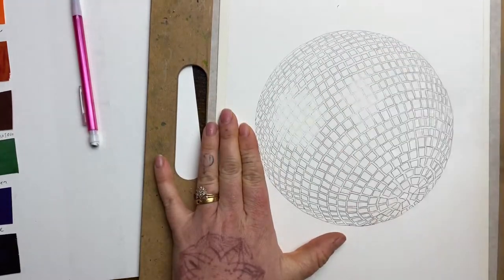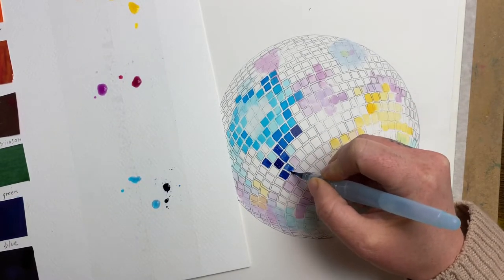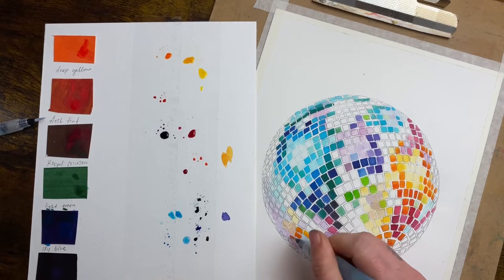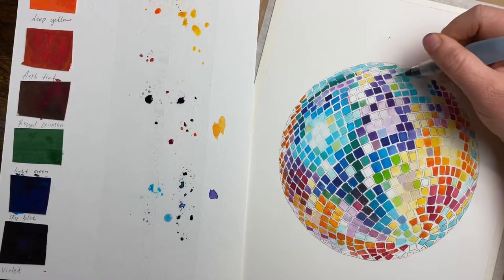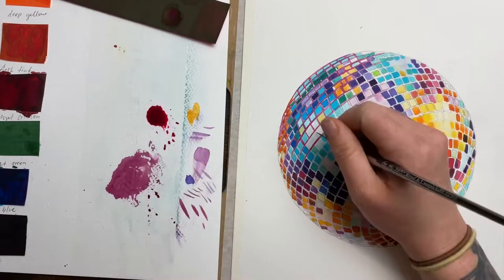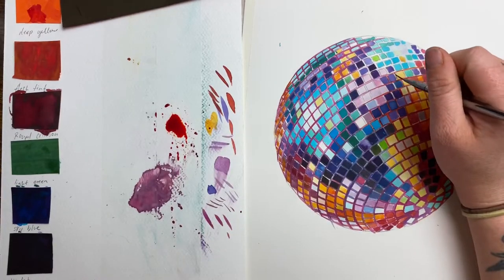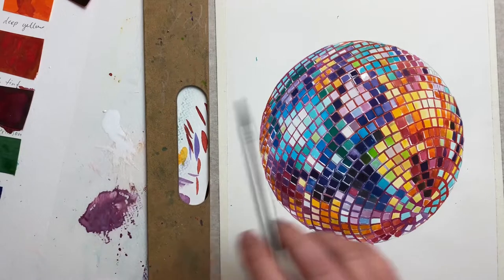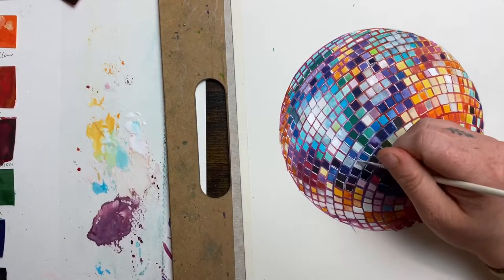Painting A Shimmering, Technicolor Disco Ball - Watercolor Tutorial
I know most folks would tell you that Disco is terrible...

I'm not one of those people - give me a "This is Thelma Huston" playlist and I'm good for the evening!

Can a Disco-ball burn your house down?

Sure it can, but an invention as majestic as this was never meant to be tainted by the sun's harsh rays in the first place!

This super fun tutorial pairs well with a few choice playlists on Spotify - but I'll let you decide which ones!